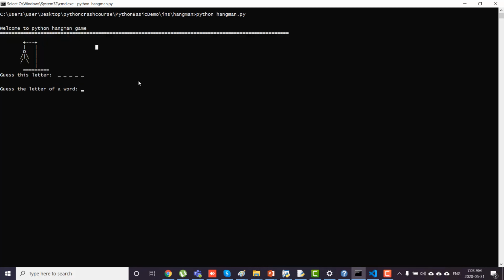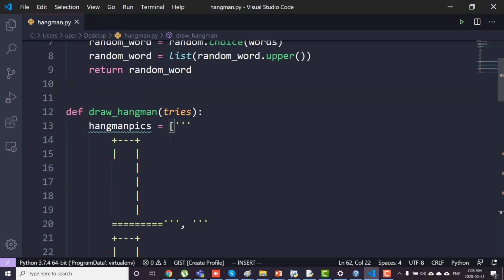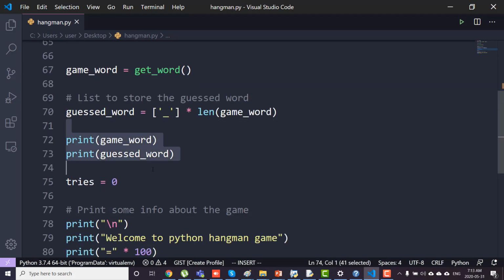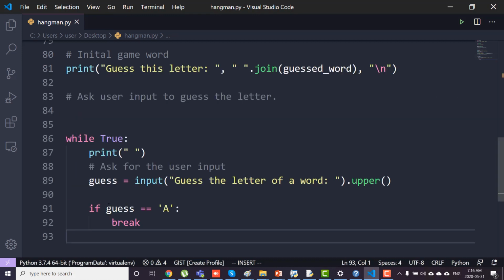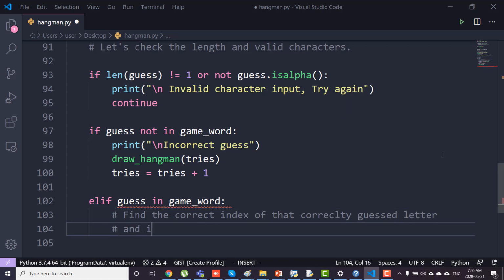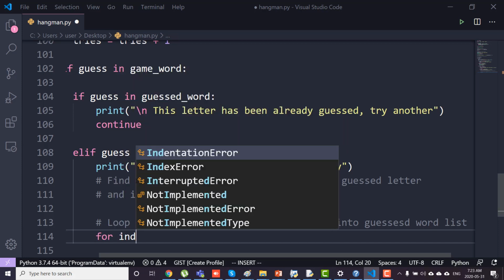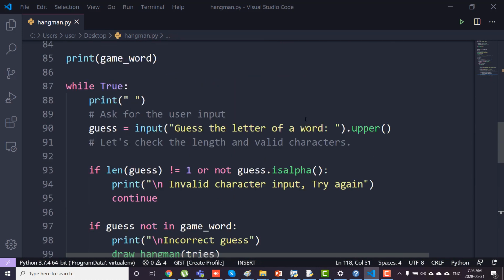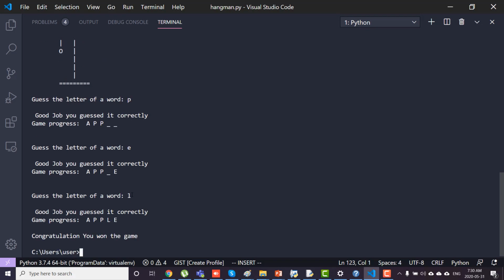Building a Hangman Game in Python - Watch Now and See What Happens!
Hangman in python
In this video, we're going to build a hangman game in Python! Watch as we create the game framework, add the pieces, and generate the messages. If you're a beginner in Python, or just want to see how a complex Python project is built, then this video is for you!

build hangman with a python hangman game
how to code a game of hangman in python easy way beginner tutorial.
python basic hangman program
hangman game tutorial in python3
hangman game - python
python hangman
game of hangman
hangman program in python
hangman game with python3
python project: coding hangman
python hangman tutorial
let's program hangman with python
create a simple hangman with python
hangman game in python
python program code for a hangman
simple hangman game in python with source code
python hangman easy

python hangman github
hangman python code with graphics
hangman python with functions
hangman game in python using tkinter
python hangman with dashes
hangman game in python - geeksforgeeks
hangman python turtle
python games
hangman python stack overflow
hangman game python mit
invent with python hangman